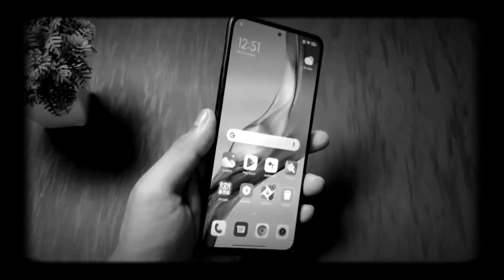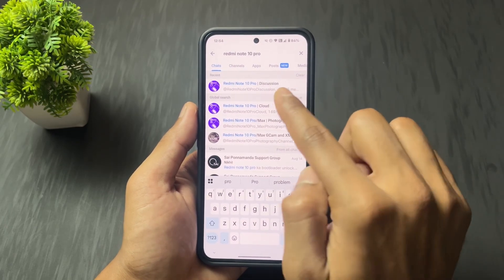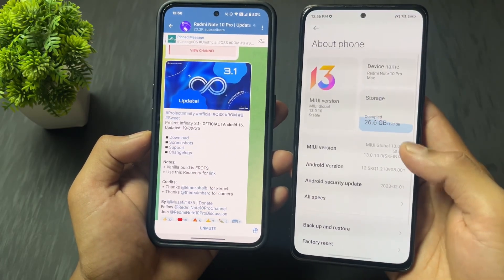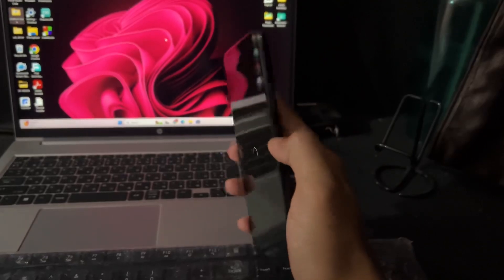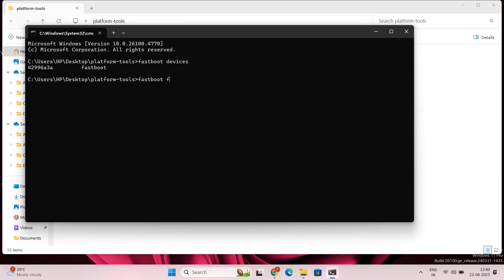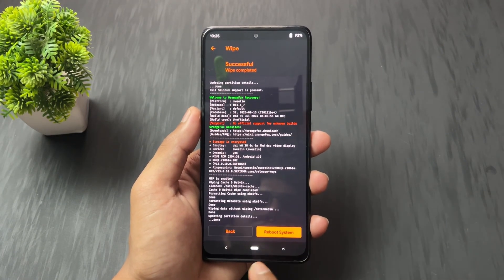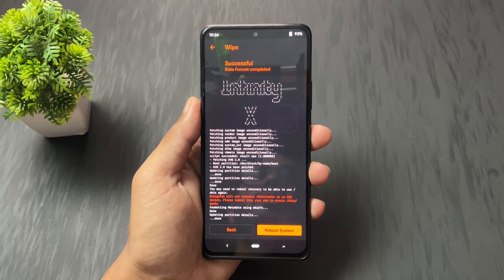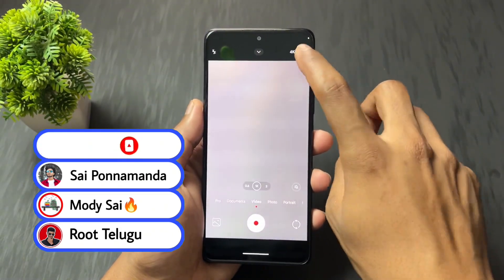How To Install Custom Rom On Redmi Note 10 Pro/Pro Max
In this video, I’ll show you how to install a custom ROM on Redmi Note 10 Pro, also known as Redmi Note 10 Pro Max, using TWRP or OrangeFox Recovery. Whether you want to install Android 13, Android 14, or any other custom ROM, this guide will walk you through the entire process — from unlocking the bootloader to flashing the ROM safely.
📱 Supported Devices:
Redmi Note 10 Pro (codename: sweet)
Redmi Note 10 Pro Max (codename: sweetin)

Sai Ponnamanda

how to install a custom rom on redmi note 10 pro
how to flash custom rom on redmi note 10 pro
install custom rom on redmi note 10 pro
installing custom rom on redmi note 10 pro
how to install twrp on redmi note 10 pro
how to install custom recovery on xiaomi redmi note 10 pro
how to install orangefox on redmi note 10 pro
redmi note 10 pro custom rom install
how to install android 13 on redmi note 10
redmi note 10 pro max custom rom
pixel plus custom rom for redmi note 10 pro
how to install custom rom on redmi note 10 pro,
how to install custom recovery on redmi note 10 pro,
how to install android 13 on redmi note 10 pro,
redmi note 10 pro pixel experience,
android 14 custom rom redmi note 10 pro